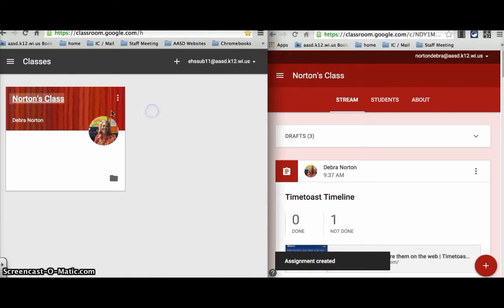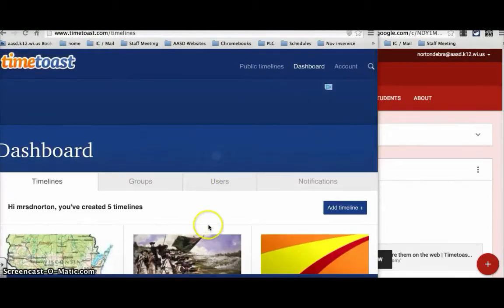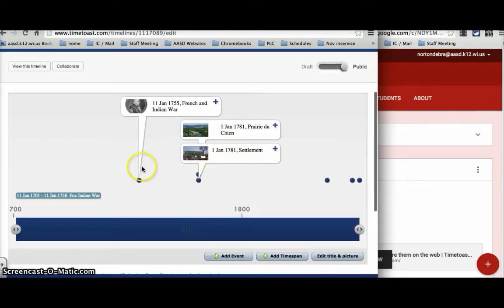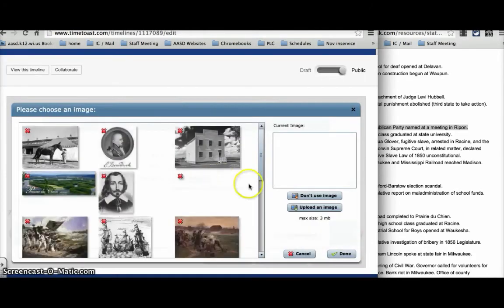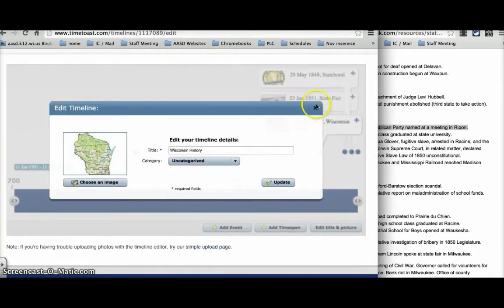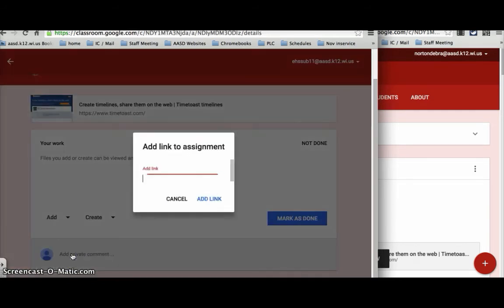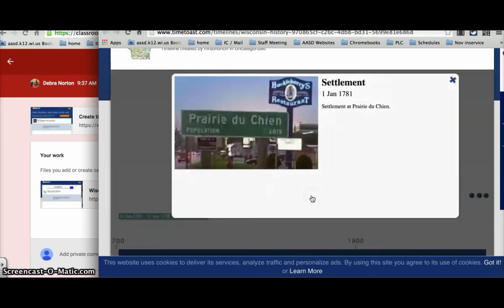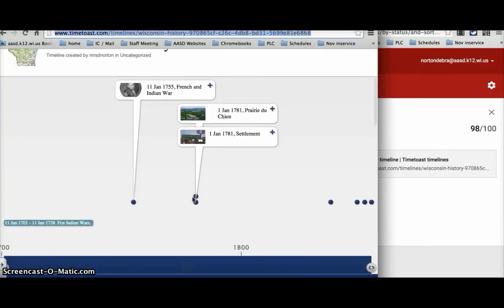Google Classroom and TimeToast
This video shows how to use a site called TimeToast with Google Classroom Integration